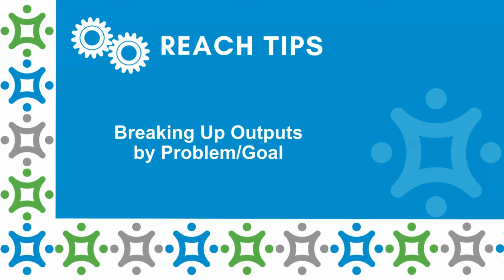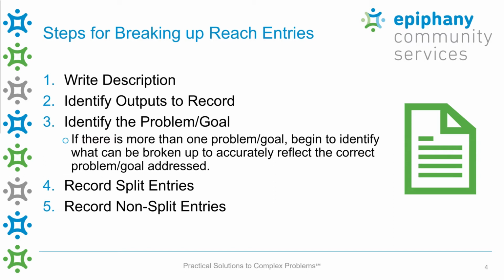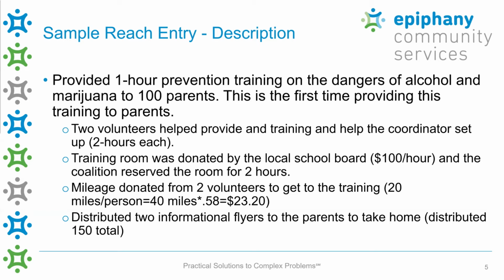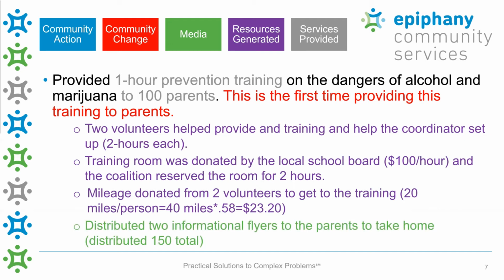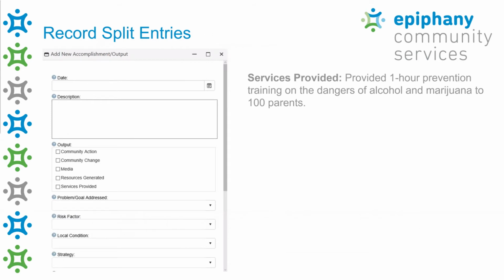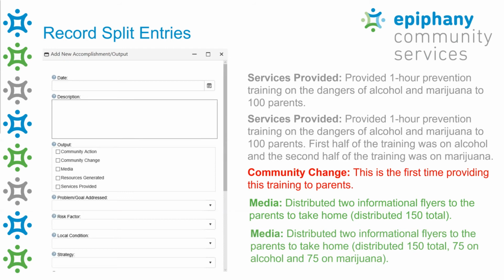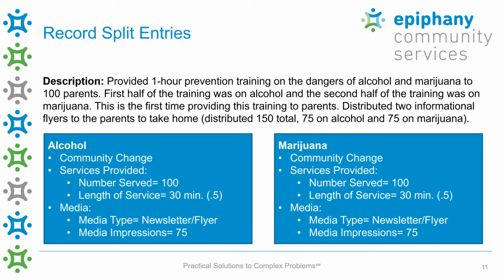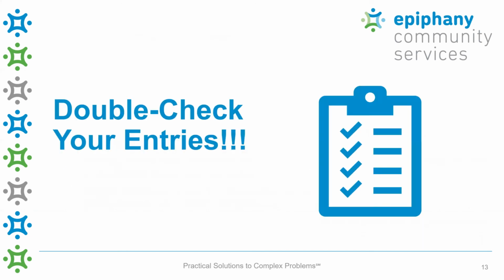Splitting Up Reach Entries by Problem/Goal Addressed